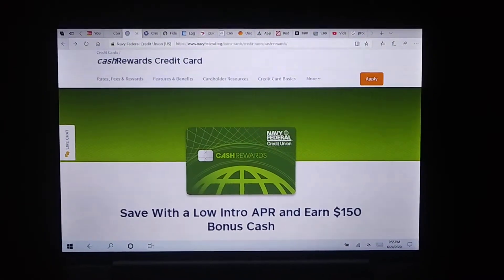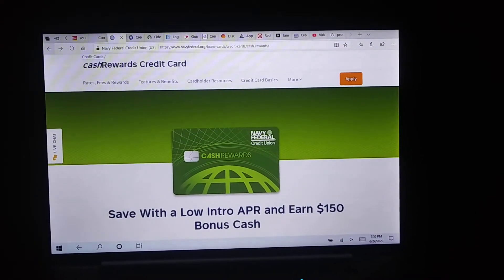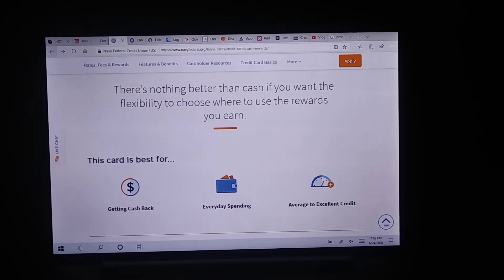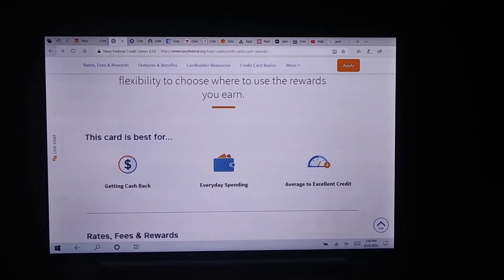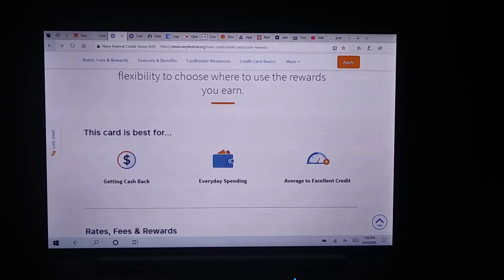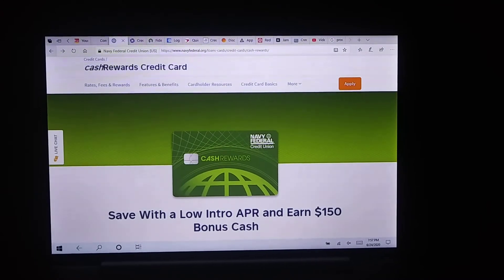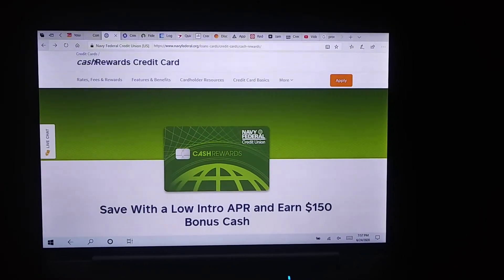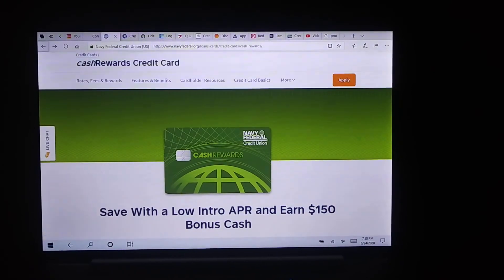("D")1year&6mths✌NFCU cashRewards Credit Card, (Best unsecured one to start or product change to).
Redisign.Rebuild.Reclaim. 💪